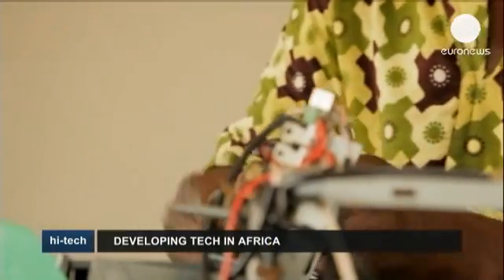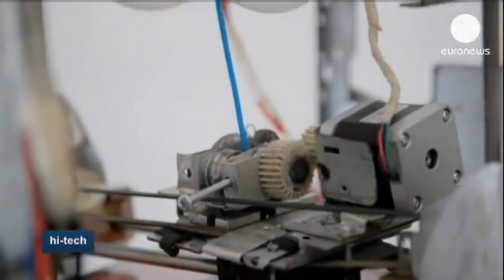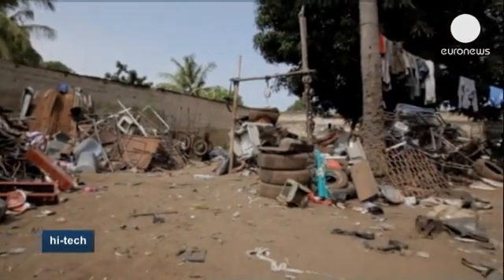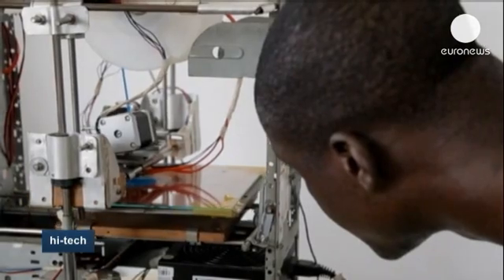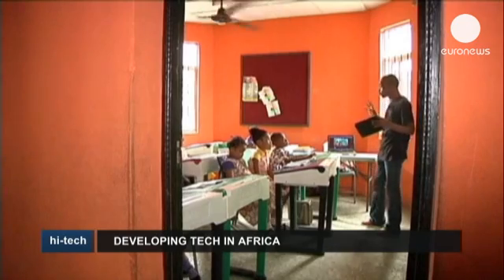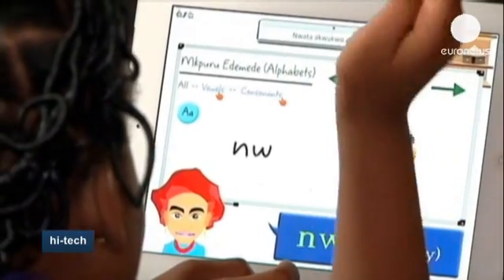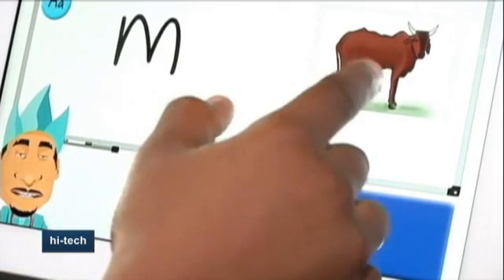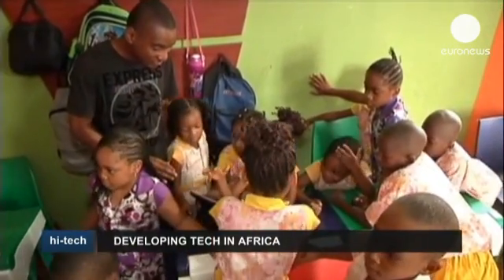African inventor makes 3D printer from scrap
Kodjo Afate Gnikou has imagination, talent and ambition.

Using rails and belts from old scanners, the case of a discarded desktop computer and even bits of a diskette drive, he has created what is believed to be the first 3D printer made from e-waste.

It has taken him several months to put together his experimental device. Lifting designs off a computer, the 3D printer produces physical objects. He shows us by "printing" a small round container.